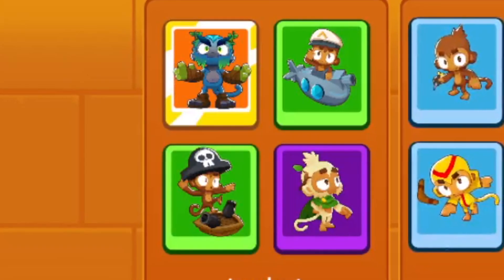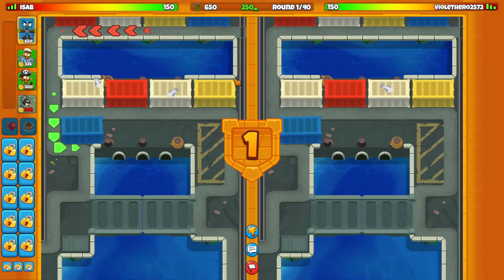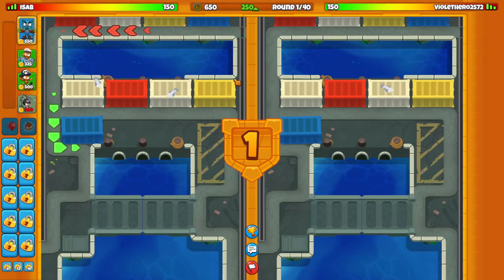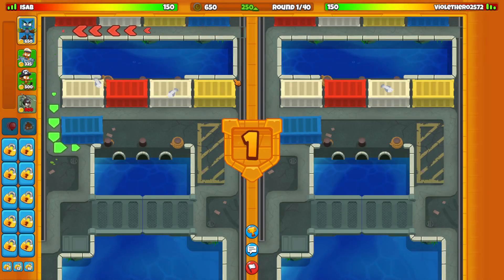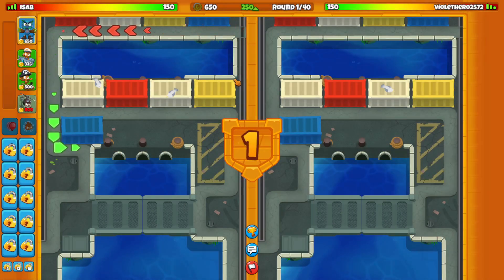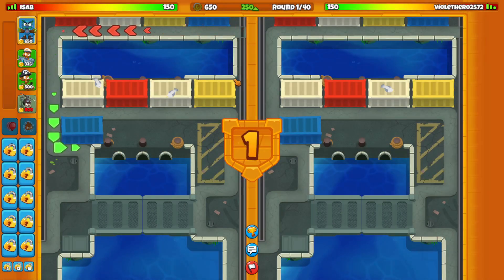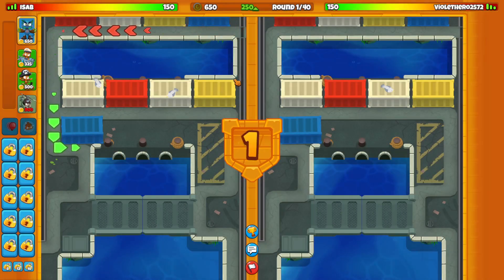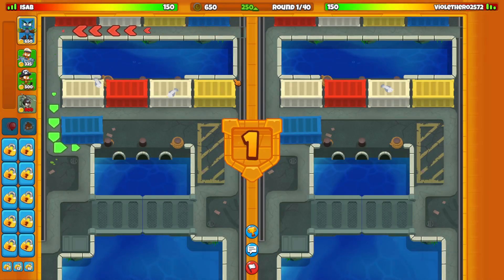This Overpowered Tower Needs A Nerf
This Overpowered Tower Needs A Nerf - Bloons TD Battles 2 - this tower got a double damage buff many months ago and its true power is now only being realized by many, with a lot of the top strategies involving this sub upgrade. Here's some games showcasing that power.

This is my series of Bloons TD Battles 2 strategy, gameplay, challenges, or whatever else it may be.